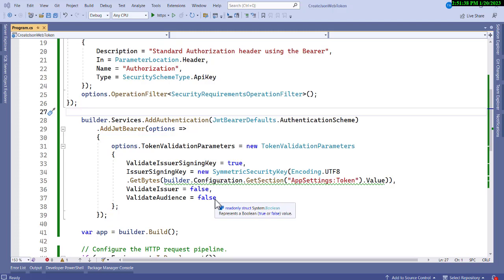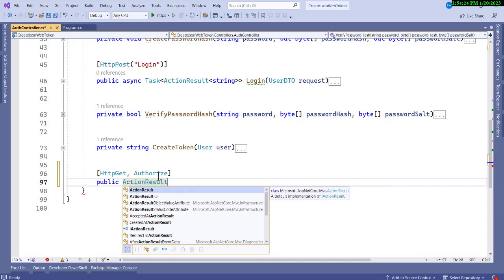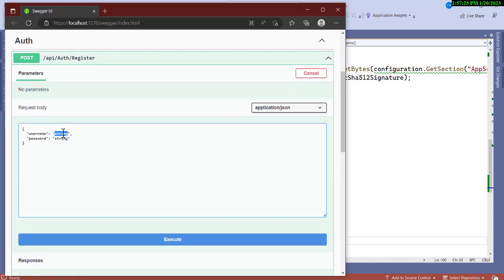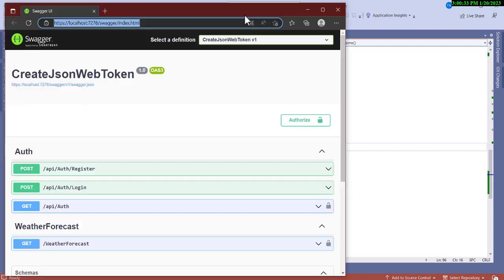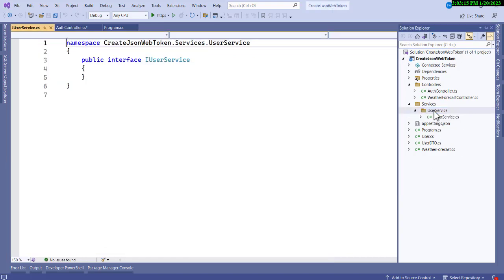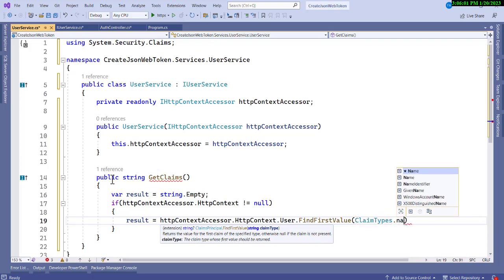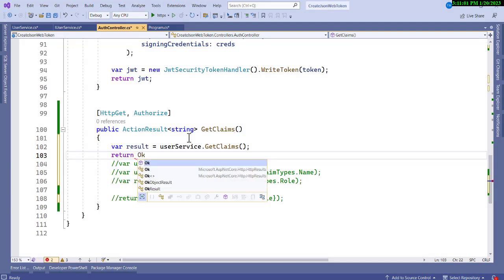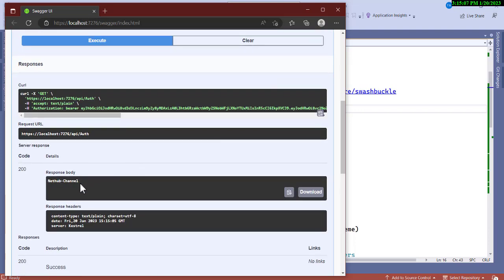.NET EFCore | Read JWT Authorization Claims of a user in Web API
Table of Contents:
00:00:00 | Introduction to JWT Authorization claims.
00:03:37 | Create controller action method to read claims.
00:11:18 | Creating a User Service to read claims.

What are Claims?
JSON web tokens (JWTs) claims are pieces of information asserted about a subject. For example, an ID token (which is always a JWT ) can contain a claim called name that asserts that the name of the user authenticating is "John Doe"  // OR

The claims in a JWT are encoded as a JSON object that is used as the payload of a JSON Web Signature (JWS) structure or as the plain-text of a JSON Web Encryption (JWE) structure. JWT claims can be digitally signed or integrity protected with a Message Authentication Code (MAC) and they can also be encrypted.

JWT Overview
JWT represents a set of claims as a JSON object that is encoded in a JWS or JWE structure. This JSON object is the JWT Claims Set. The JSON object consists of zero or more name-value pairs (or members), where the names are strings and the values are arbitrary JSON values. These members are the claims that are represented by the JWT. The member names within the JWT Claims Set are referred to as Claim Names. The corresponding values are referred to as Claim Values.

A JWT is represented as a sequence of URL-safe parts separated by period (’.’) characters. Each part contains a base64url-encoded value. The number of parts in the JWT is dependent upon the representation of the resulting JWS using the JWS Compact Serialization or JWE using the JWE Compact Serialization.

Types of JWT
JWT is primarily of following two types:

JSON Web Signature (JWS) – The content of this type of JWT is digitally signed to ensure that the contents of the JWT are not tampered in transit between the sender and the receiver. The content or claims of the JWS might be readable by other parties as well. Hence, a JWS can be used to verify the integrity of the content or claim but it should not be used to transfer sensitive data like passwords. JWS is typically used over HTTPS or SSL because it does not inherently prevent the data from being read.

JSON Web Encryption (JWE) – The content of this type of JWT is digitally encrypted. This means it can be used to verify the integrity and protect the content. It can be used over plain HTTP as it is inherently encrypting the content.